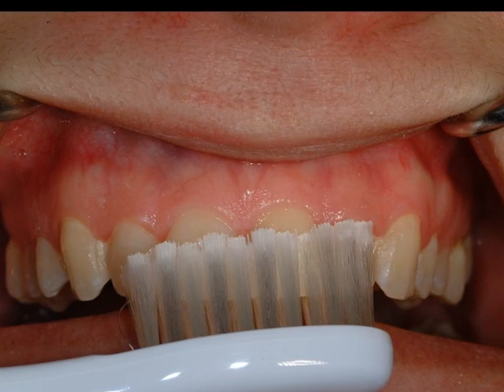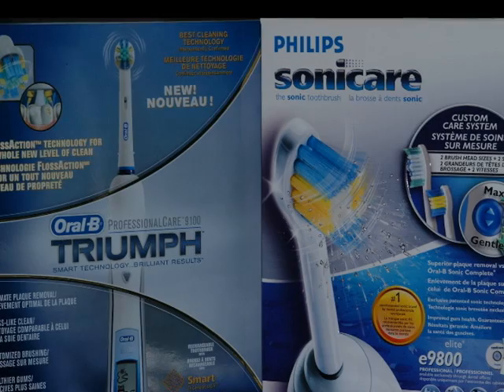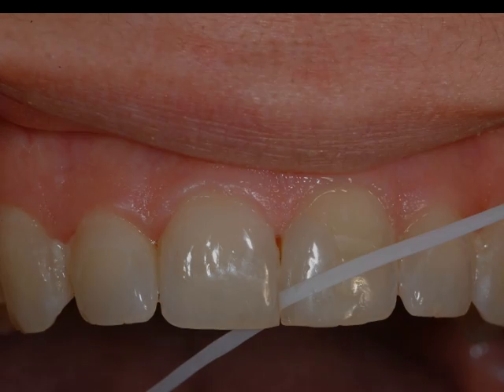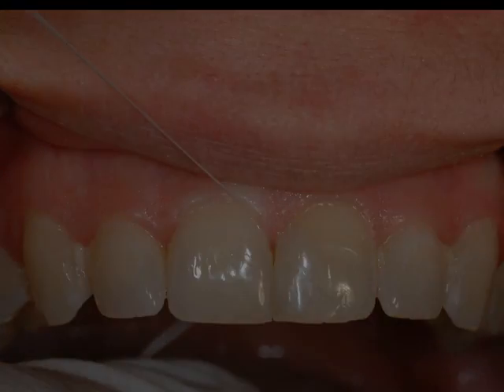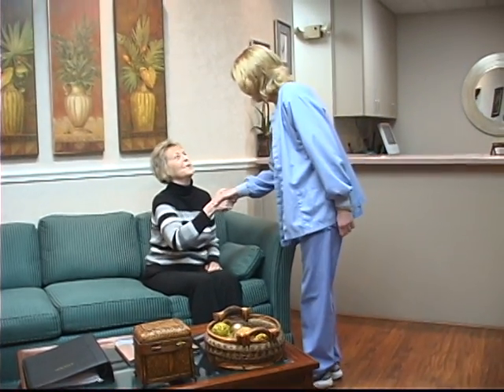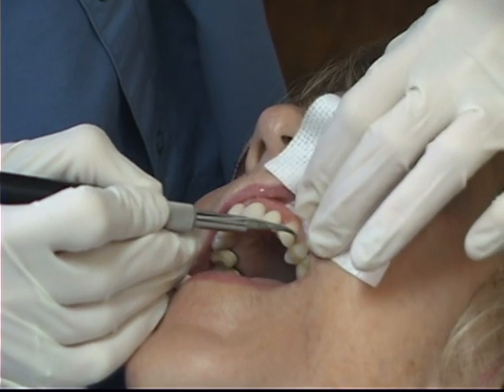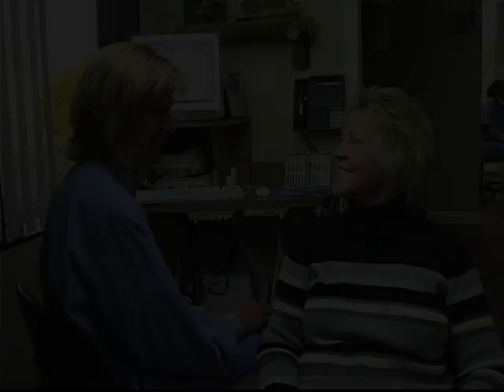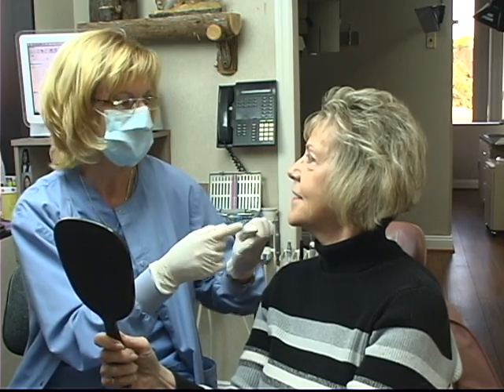Dental Hygiene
This video is an introduction to proper personal oral hygiene, including brushing, flossing and the use of disclosing tablets.  Scaling and root planing is also demonstrated.